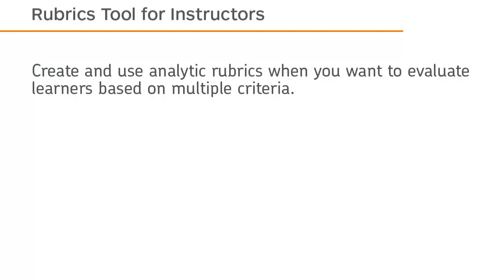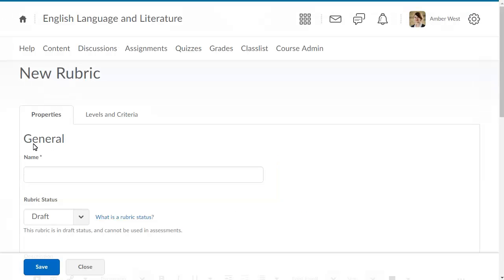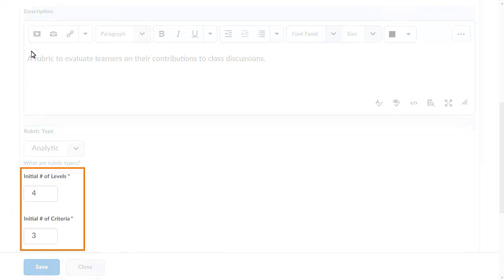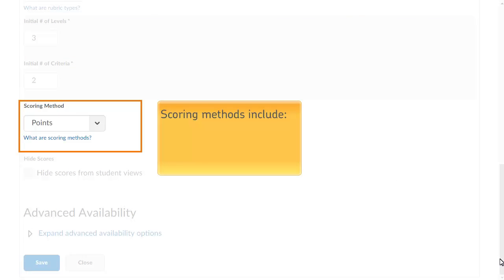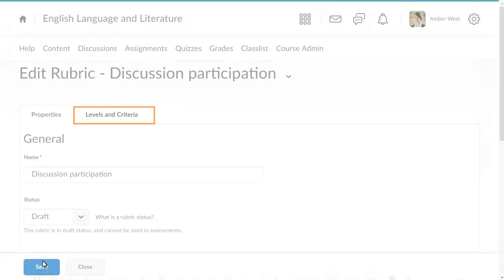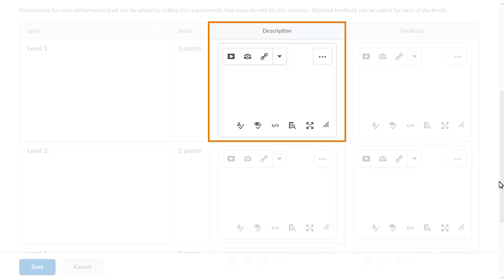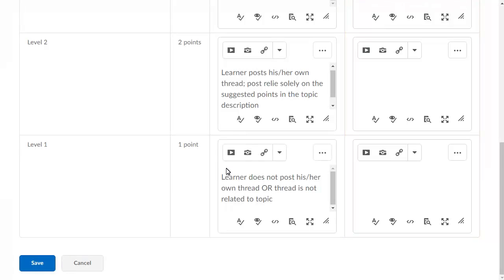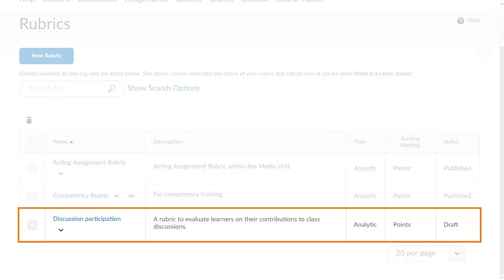Rubrics - Create an Analytic Rubric - Instructor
Thank you for visiting! This video has been updated.

A video outlining how to create an analytic rubric in the Rubrics tool in Brightspace Learning Environment 10.7 and higher.